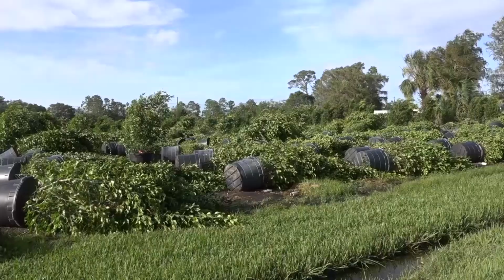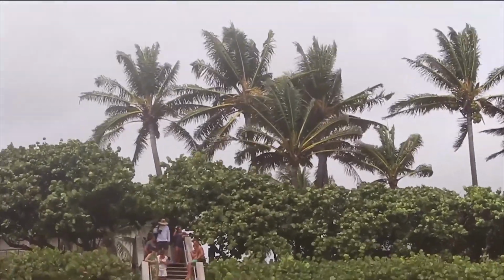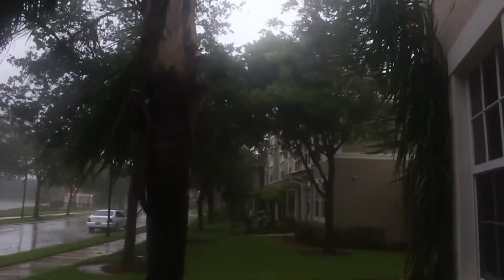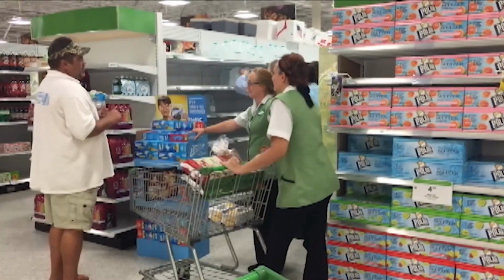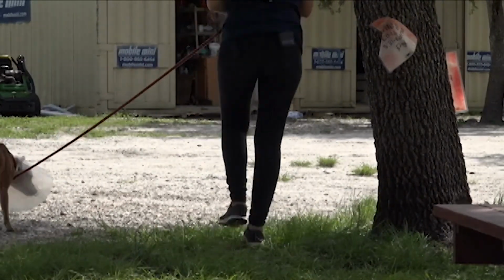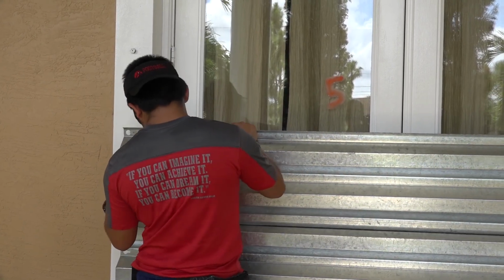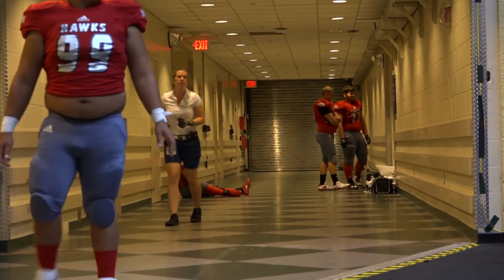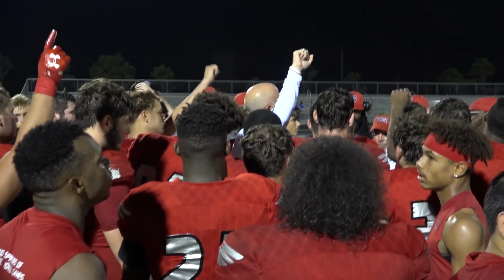WSRH EXTRA Season 5 Episode 2 September 29, 2017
This is a student news magazine produced by Seminole Ridge High School Television Production Academy students.